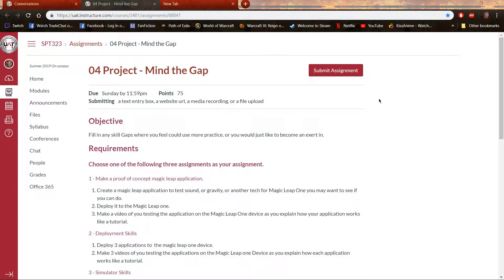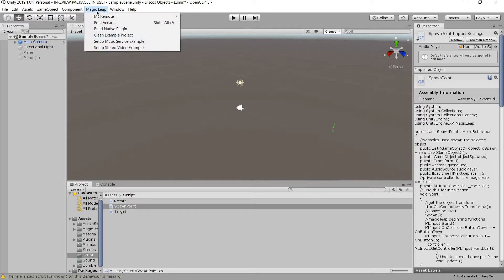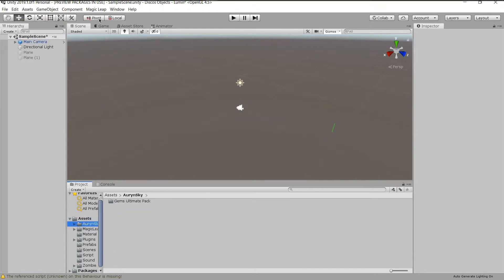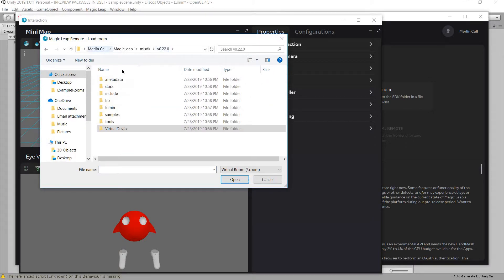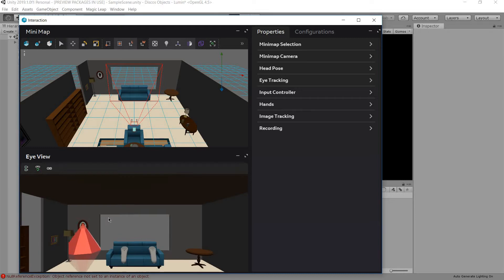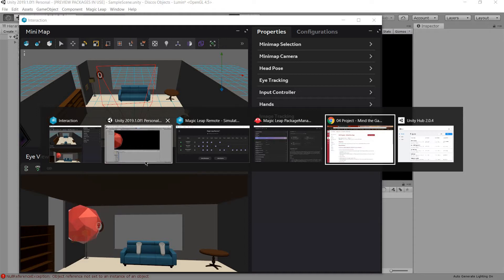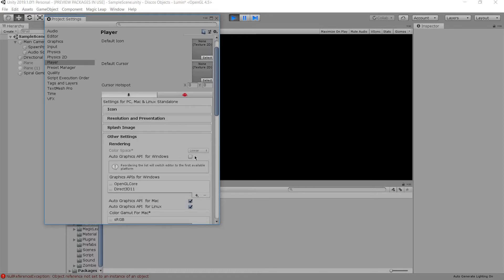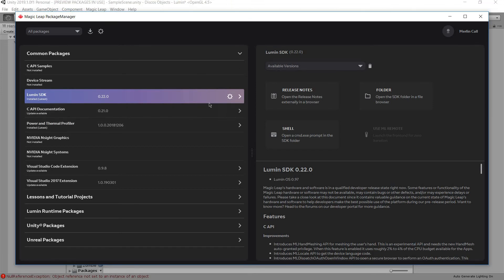Project 4 - ML Remote Simulator Tutorial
Small tutrial for the magic leap remote simulator.